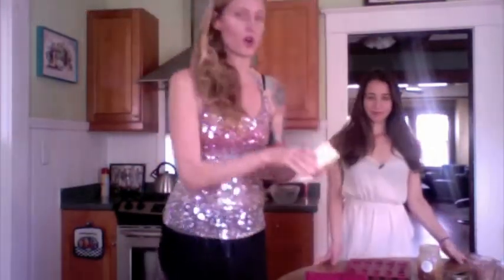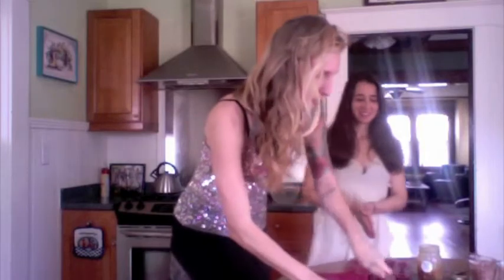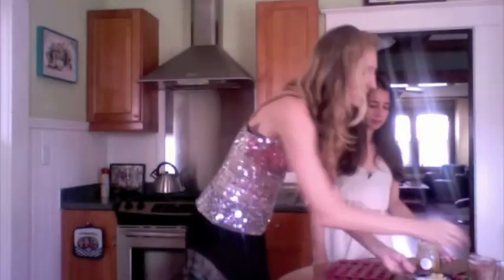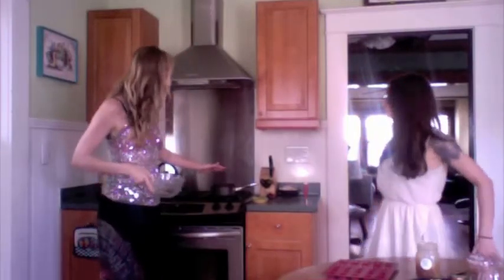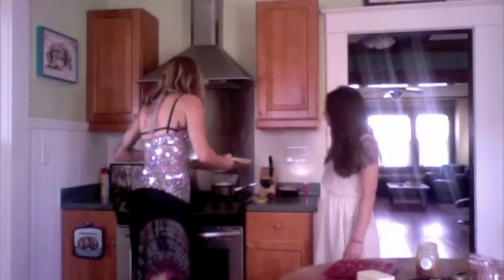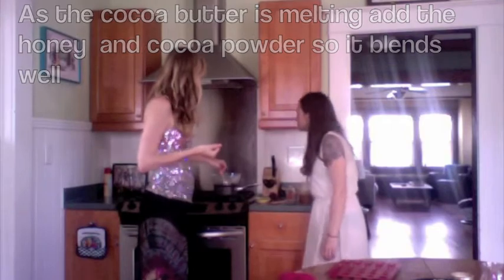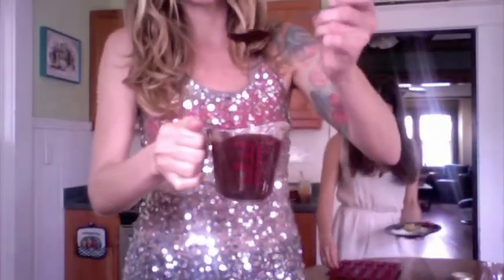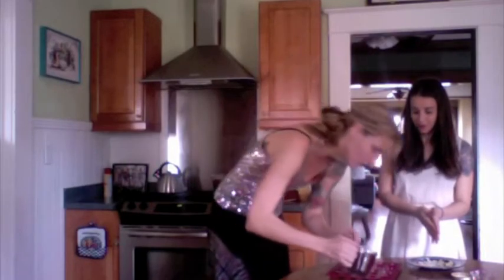C.I.Y (Cook It Yourself): raw superfood chocolate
Learn to make your own Raw Superfood Chocolate in just 30 minutes (plus 1 hour for chocolates to set in fridge).